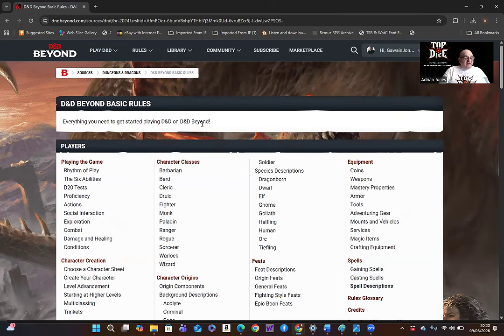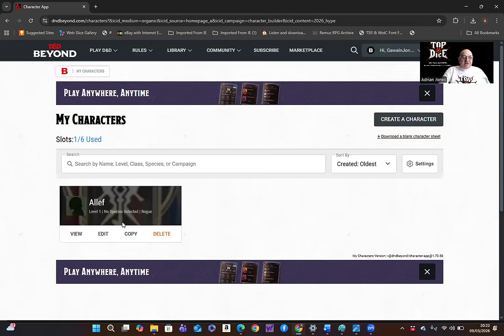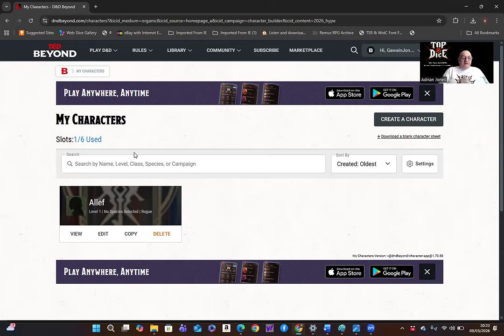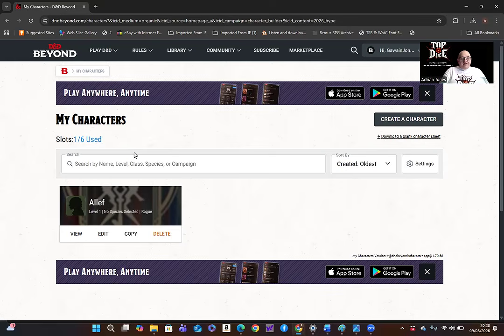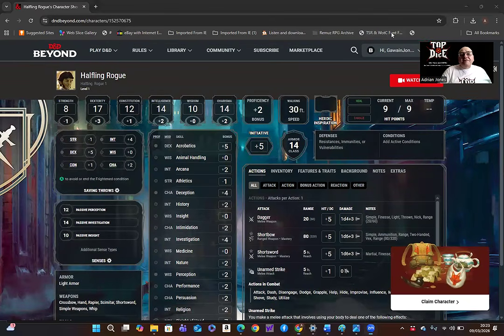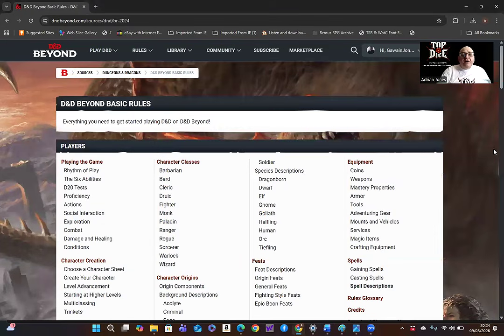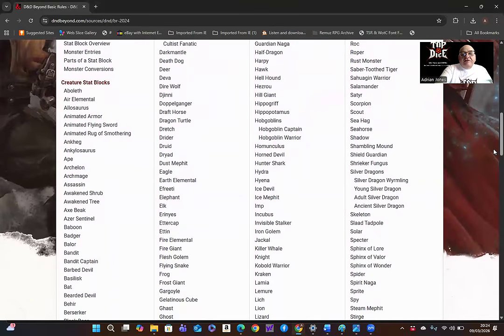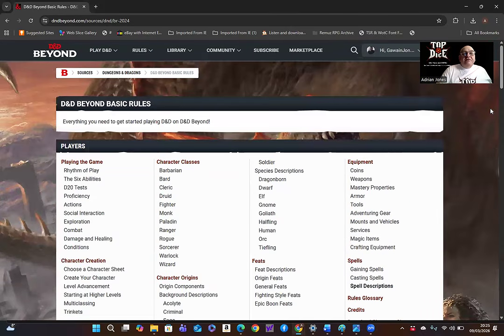Roleplaying 101: How To Play The Latest D&D 5.5 Edition For Free Using D&D Beyond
The Video Channel of the FB UK Tabletop Roleplaying Group.
Presented by  Ade
A step by step guide, with show and tell on how to legitimately access FREE Dungeons and Dragons rules on the official D&D Beyond website and get playing at ZERO COST
You will need a FREE D&D Beyond Account